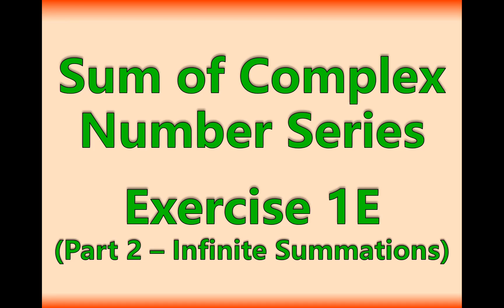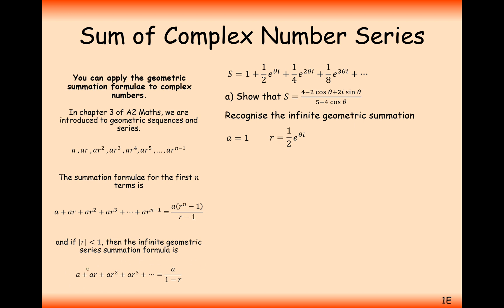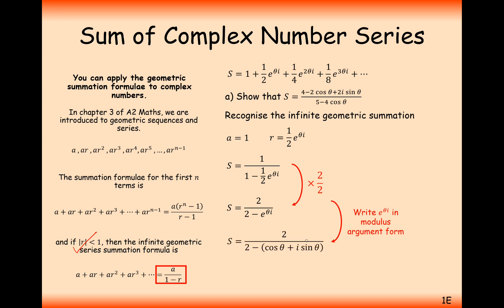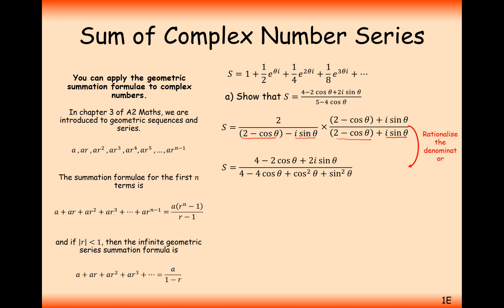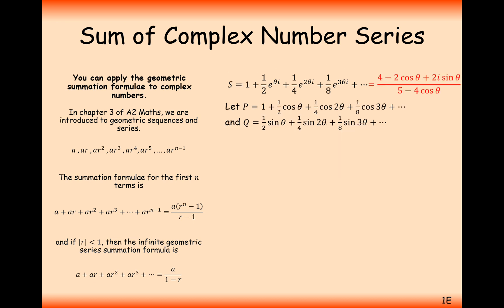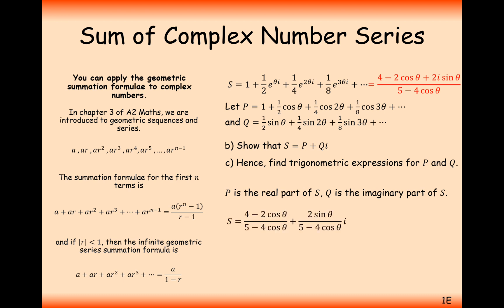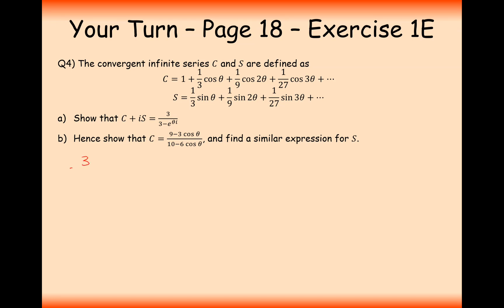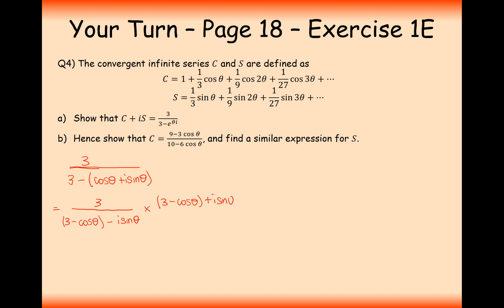A2FM - Core - Sum of Complex Number Series - Part 2 Infinite Summations